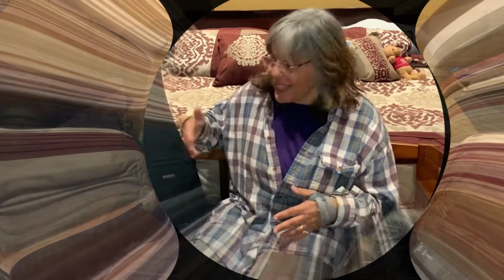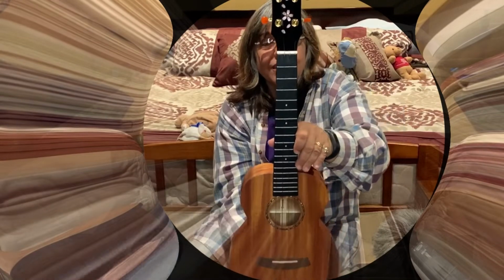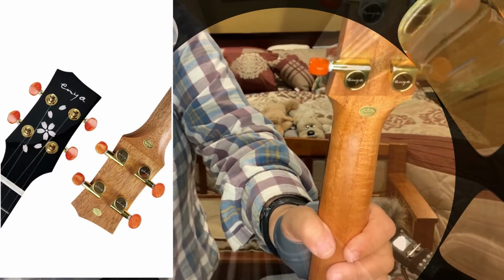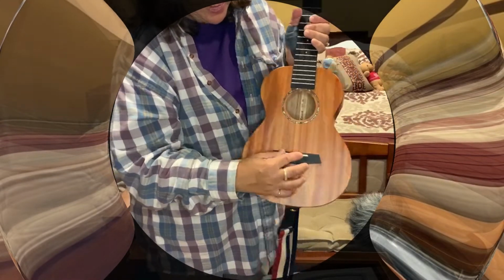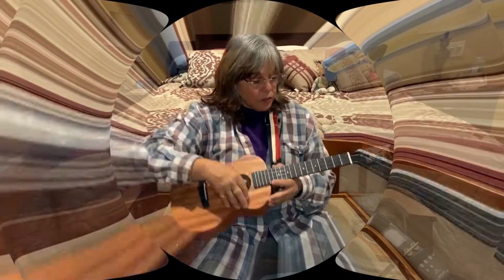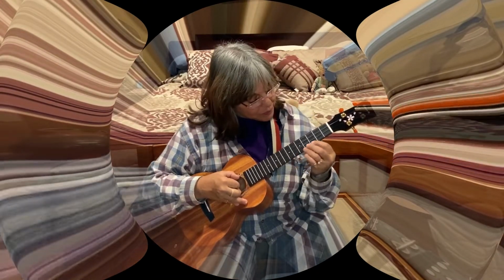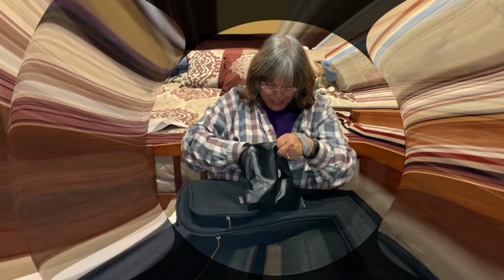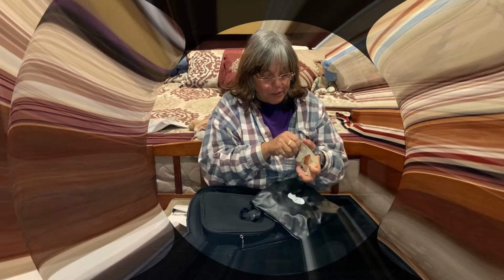Enya Tenor Cherry Blossom Solid Mahogany Ukulele (EUT-MS) Review and Musical Demonstration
FULL DISCLOSURE
I WAS NOT MONETARILY COMPENSATED FOR THE VIDEO I WAS GIVEN THE INSTRUMENT USED IN THE VIDEO
THE COMPANY WHO PROVIDED IT TO ME DID NOT TELL ME WHAT TO SAY AND THESE ARE MY OWN OPINIONS. I DO NOT MAKE ANY MONEY IF YOU BUY THIS PRODUCT THANK YOU

This was an amazing gift from Enya and I truly love it. Their ukuleles are so impressive right down to the leather like goodie bag filled with all the essentials that normally would cost a lot of money. Even the gig bag is thick quality. These type of reviews are so easy because their instruments seem to play themselves!
I hope you like the review and the sound examples. I have recorded two additional songs which will be released in the coming weeks as separate videos.

Concert Ukulele Enya 23" all Solid Mahogany - with Cherry Blossom Pattern Ukelele Starter Kit With Case, Tuner, Strap, Strings, Capo, Sand Shaker, Picks, Polish Cloth (EUC-MS)

It is very much appreciated Also I have started to add music to my Spotify account so if you can please head over there and put me on some of your playlists. My 3 albums of NA flute music can be very relaxing!! but I have some new ambient tracks I'm uploading which include tongue drum , synths guitars and the like!